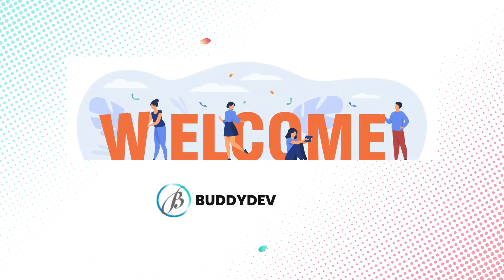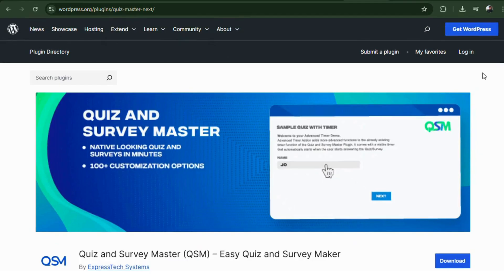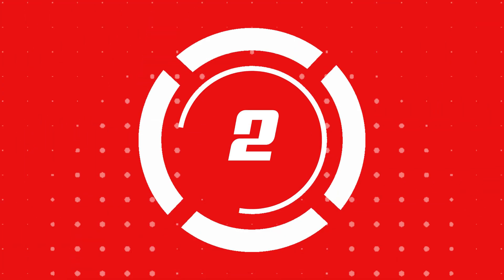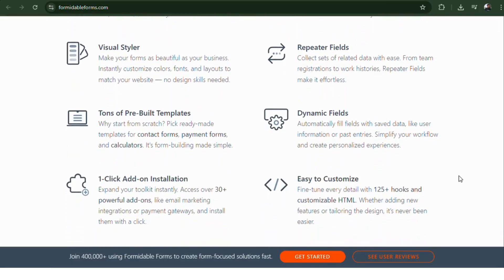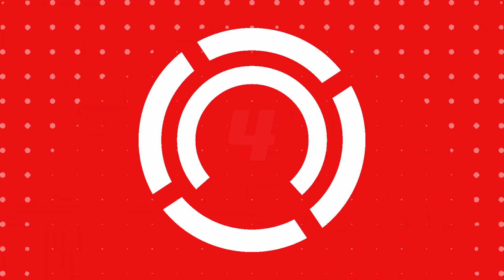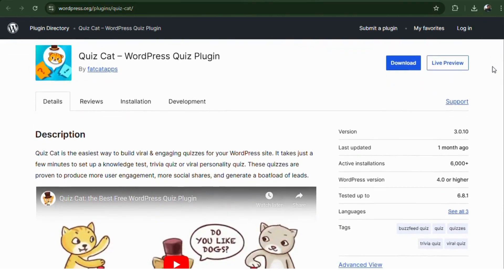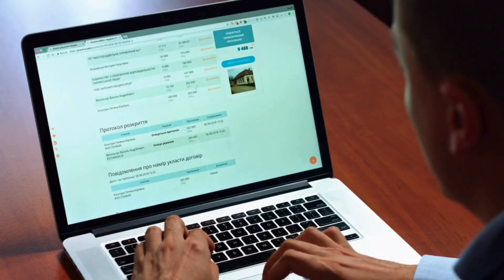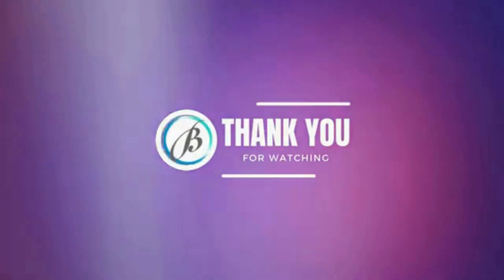Best 5 WordPress Quiz Plugins You Should Use in 2025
⏰ [0:00] Introduction
Today, we're going to show the Best 5 WordPress Quiz Plugins You Should Use in 2025
📜 Description:
This video is about the Best 5 WordPress Quiz Plugins You Should Use in 2025

📌 [3:08] Timestamps

⏰ 0:00 Introduction
🔥 0:21 Quiz And Survey Master
🔥 0:56 Poll, Survey & Quiz Maker Plugin by Opinion Stage
🔥 1:27 Thrive Quiz Builder
🔥 2:02 Quiz Maker
🔥 2:34 HD Quiz